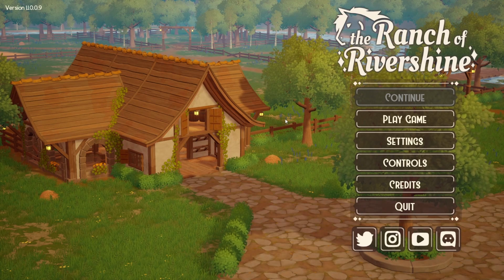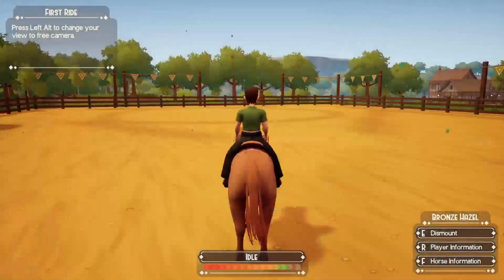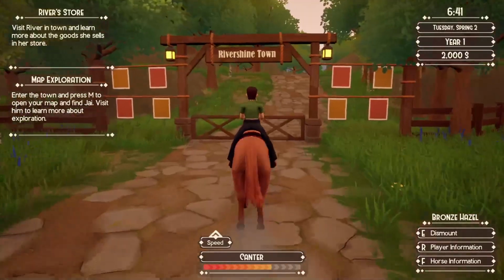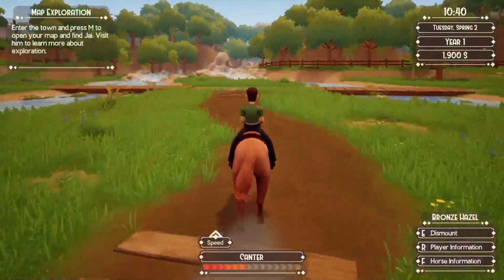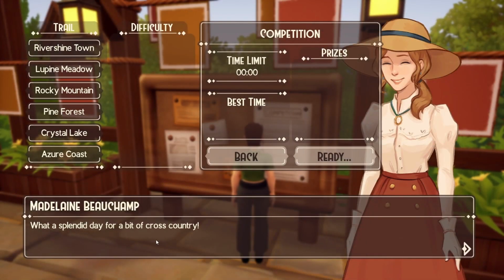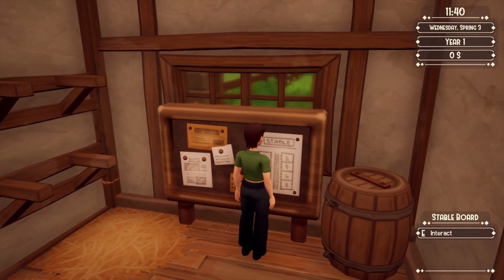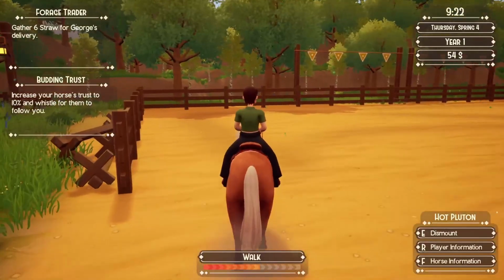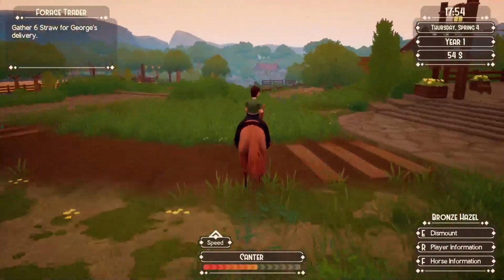The Ranch Of Rivershine Ep.1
Let me know what you think of this game in the comments below.